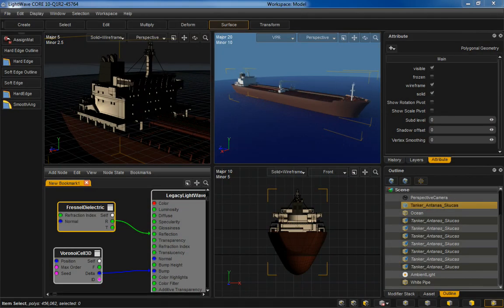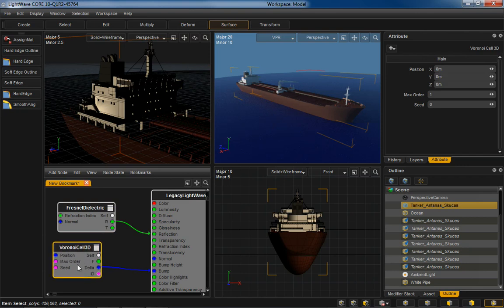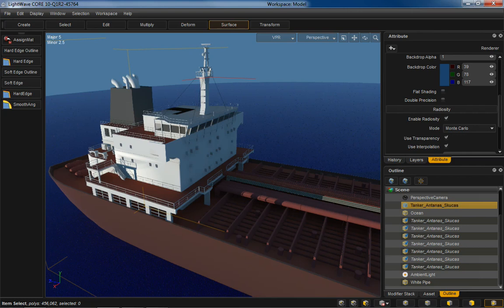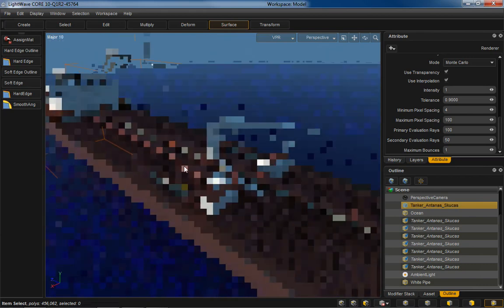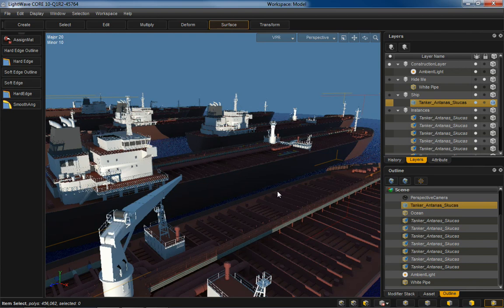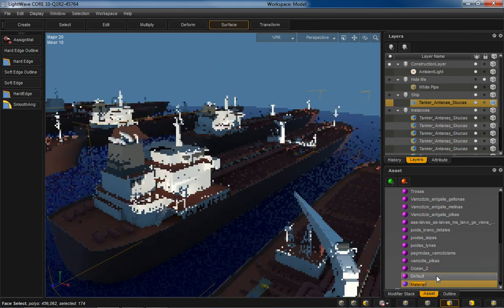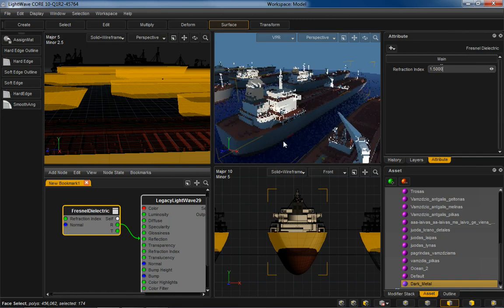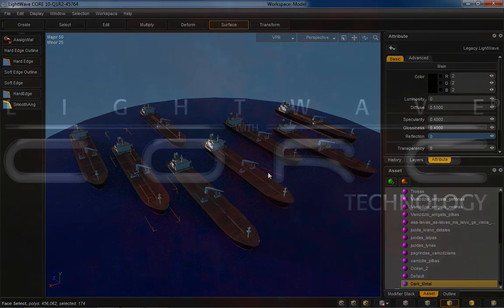LightWave CORE VPR Rendering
This video from the February 2010 LightWave newsletter showing the new viewport rendering feature in LightWave CORE